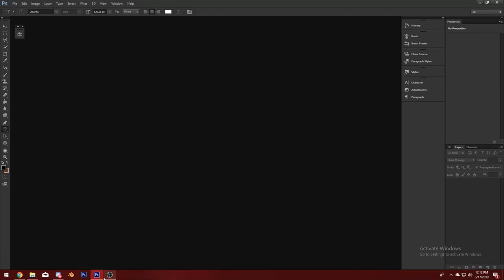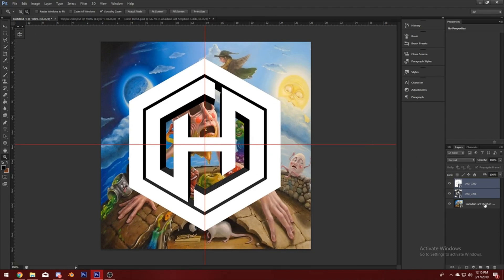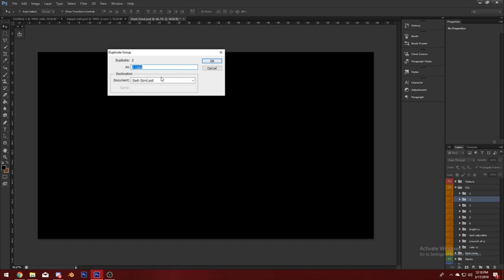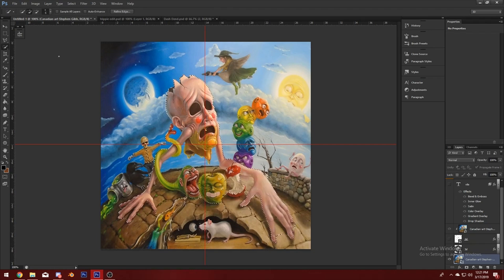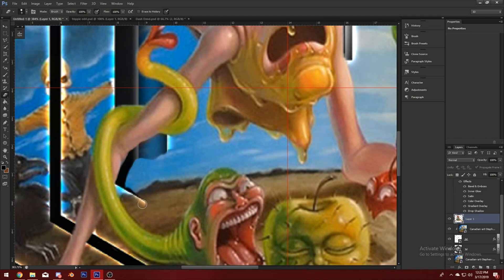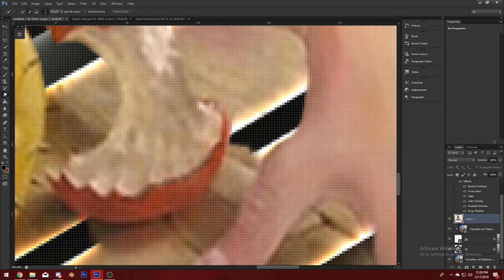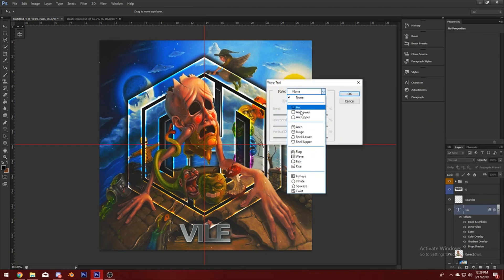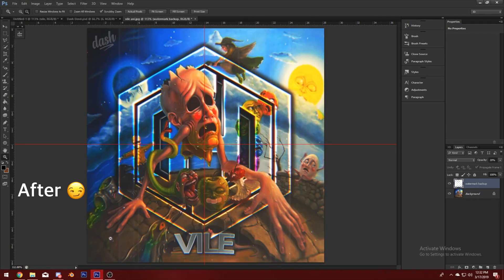How To Make Sick Avis Tutorial! (Photoshop + MagicBullet)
I’ve received madddd questions on when Ima drop a tutorial 😂 so here we go fam. I’m still new to this photoshop stuff but I’m a fast learner.

❖ Editors
• Recorder: OBS Windows 10
• Editors: LumaFusion
• Designing Software: Adobe Photoshop CS6

❖ You May Have Found This Video Because Of These Tags, Just Ignore Them ❗️